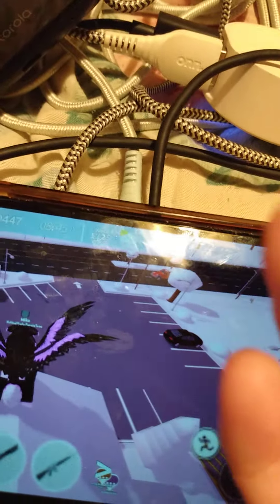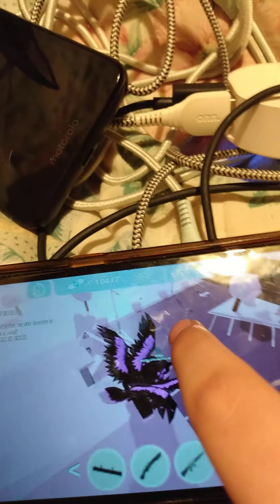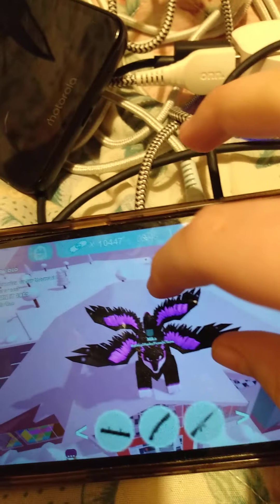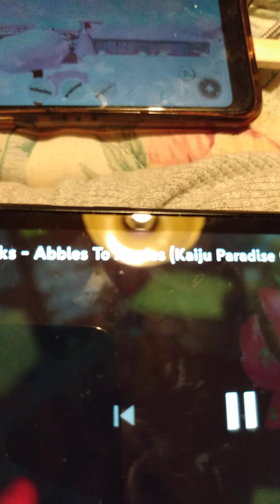Nothing To See Here